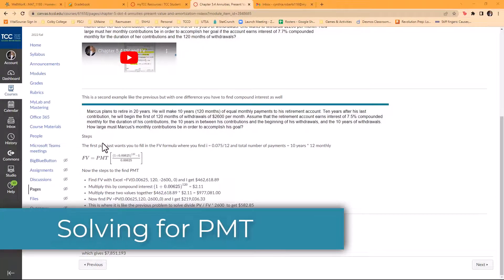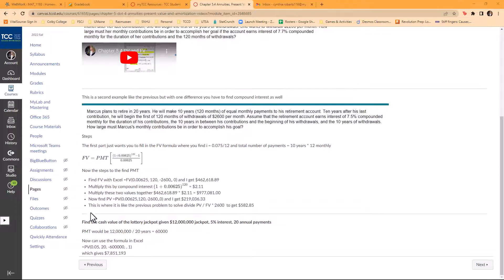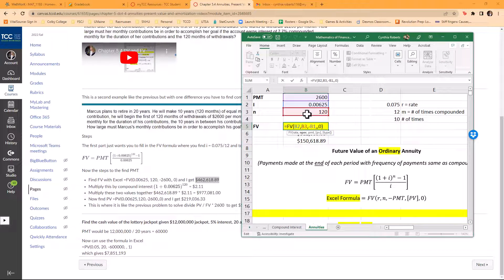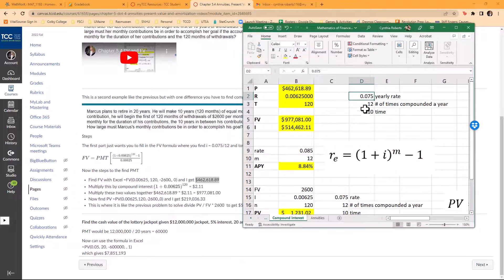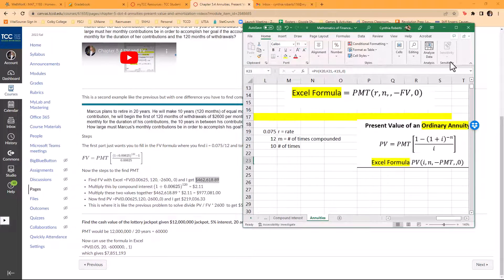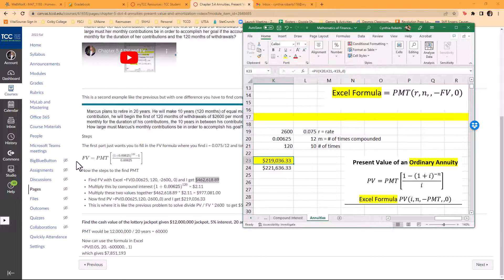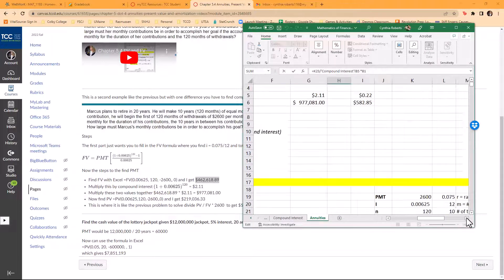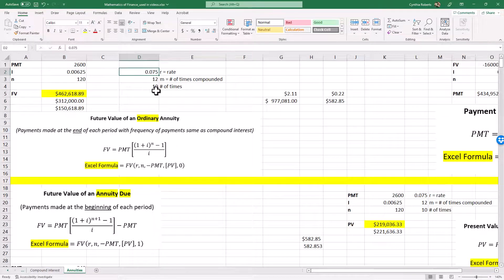Solving for PMT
Using PV and FV to solve for PMT